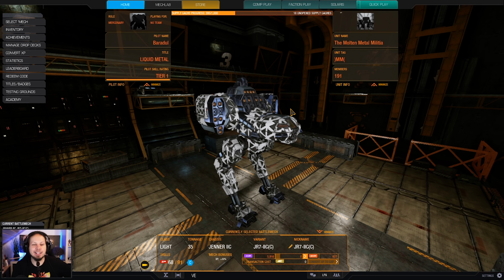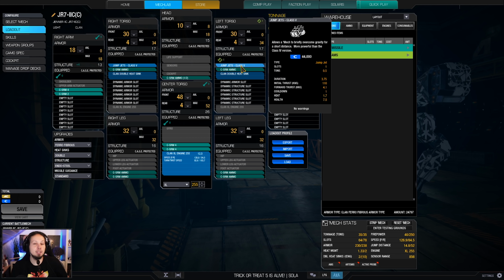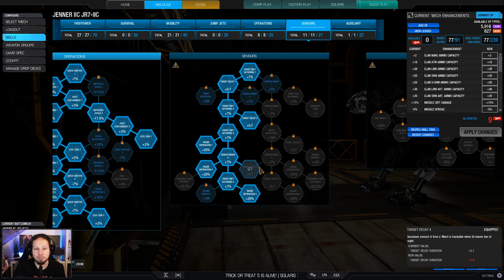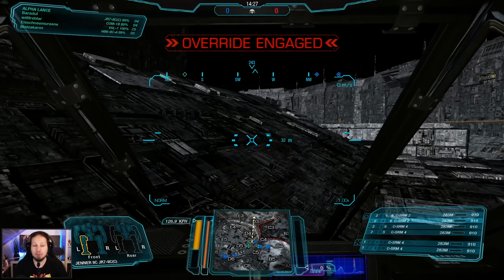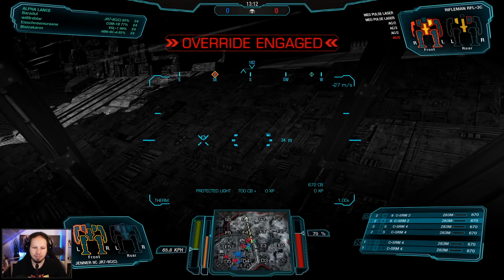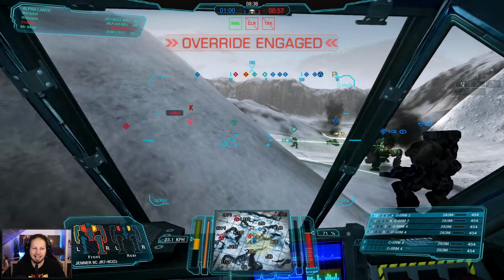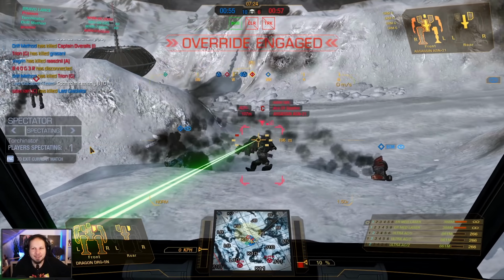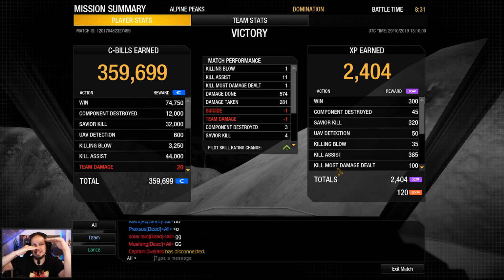SRM Skirmish Jenner IIC - Mechwarrior Online The Daily Dose #1046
Loadout:
4x SRM4
2x SRM2
2x Jump Jets
Engine: XL255